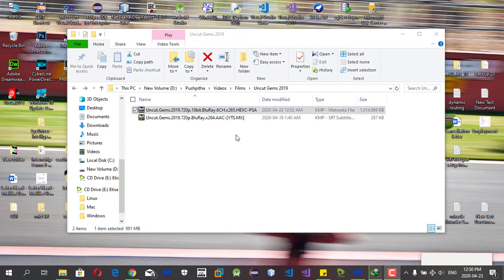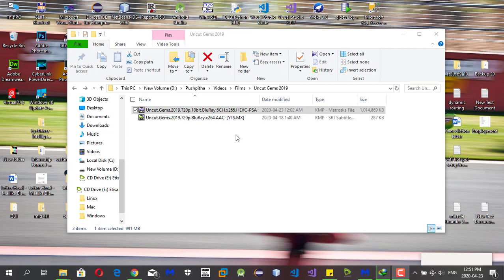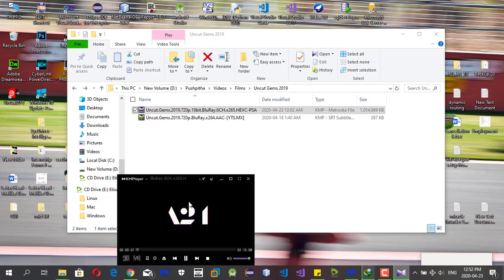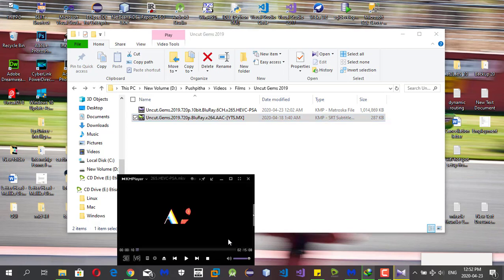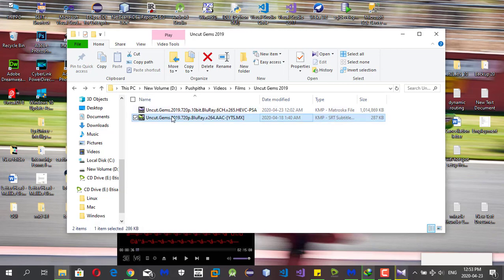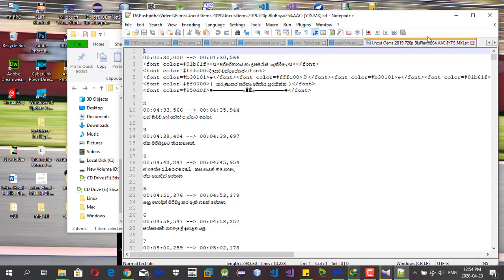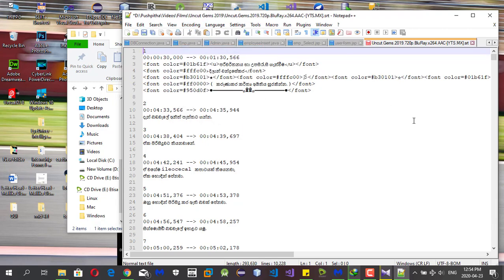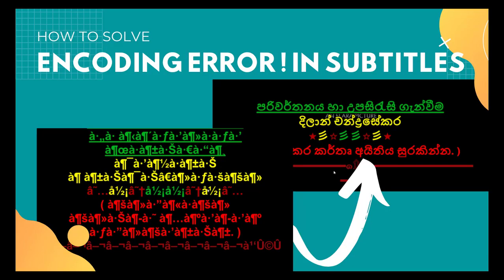[Solved] Encoding error! in any subtitle | .srt file error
In this episode, we are going to show you how to fix the encoding error in a subtitle file in any language. Most of the time that problem is occurred because of the mismatched the subtitle encoding type.
From this video, you can easily come-up with a solution for that in several minutes.
Download the latest Notepad++ version from here